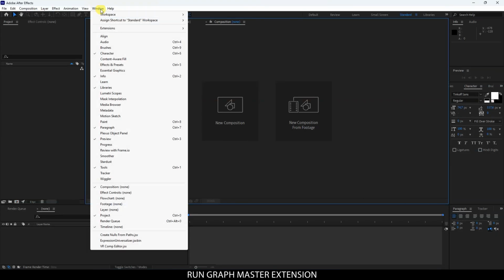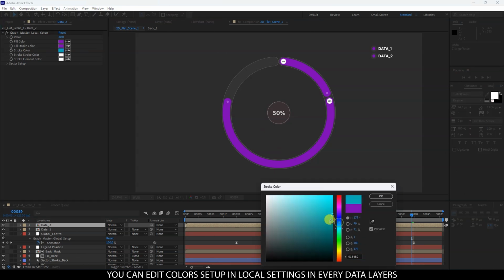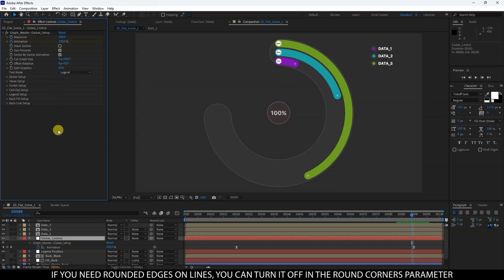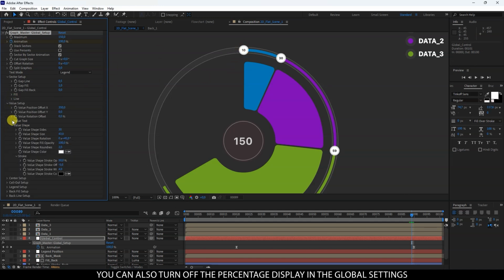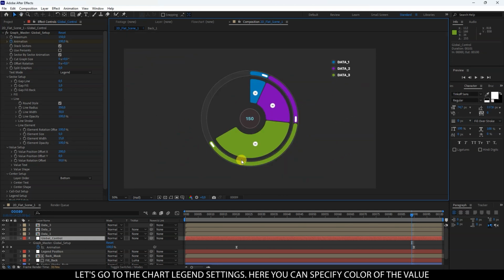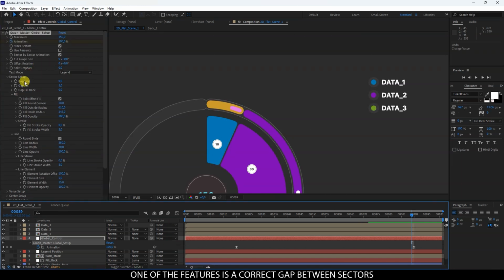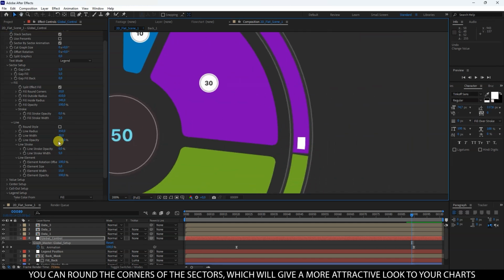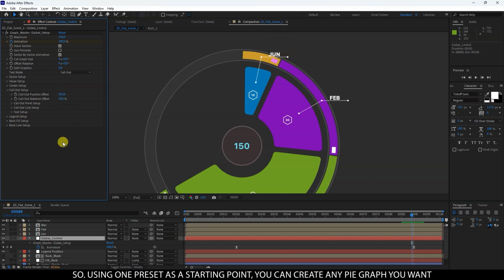Graph Master: Pie Graph Tutorial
Graph Master is an intuitive tool that empowers you to craft professionally looking graphs without the need for external software. With it, you can add data, tweak graph, adjust line styles, and much more, all within the familiar After Effects interface.

You can efficiently and creatively illustrate your data, making information visualization even more engaging and understandable for your audience.

Don't waste time on complex manual adjustments - let Graph Master handle the heavy lifting and unleash your creative visualization. Try out Graph Master today and elevate your projects to new levels of professionalism and quality! See you there!"